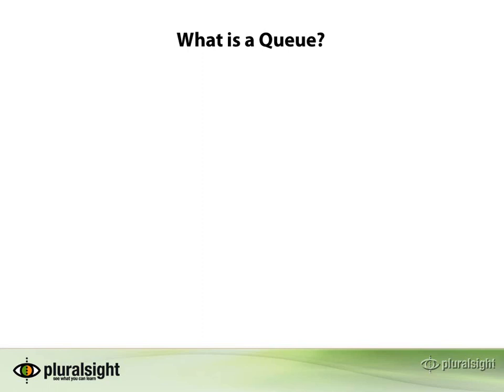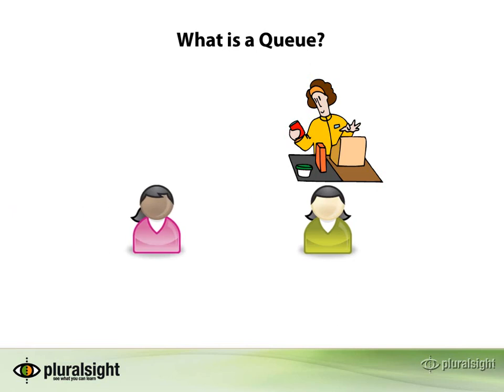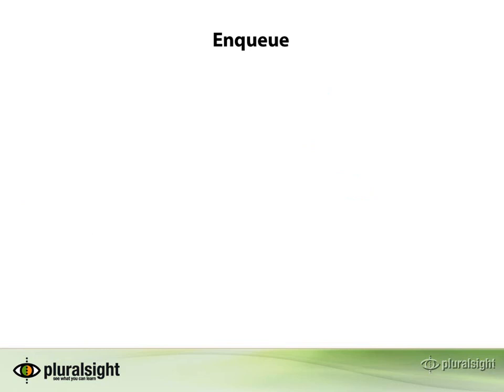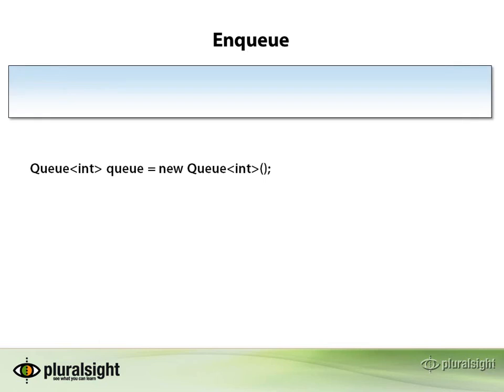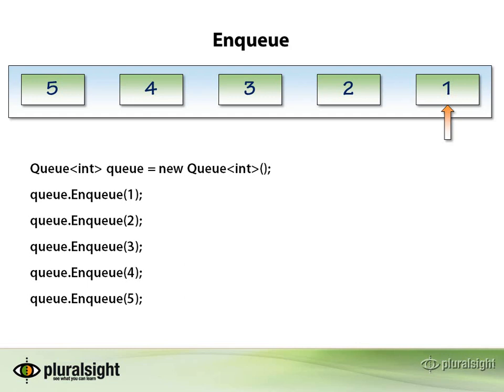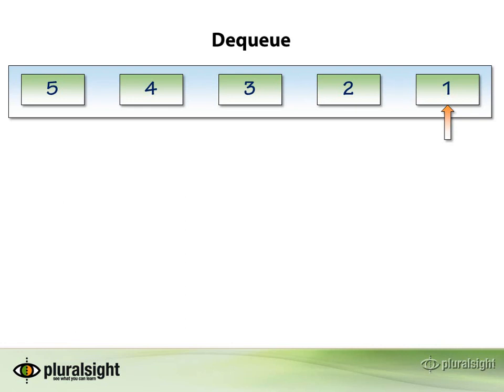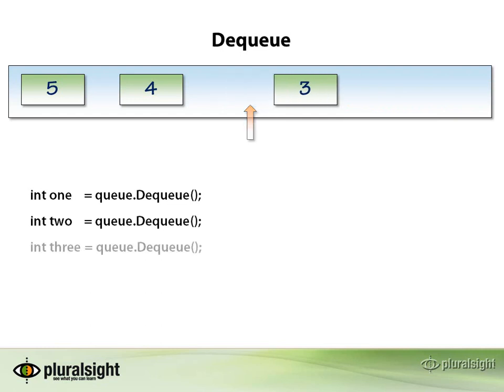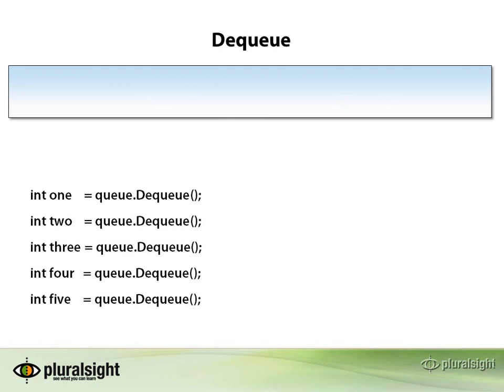03 02 Enqueue and Dequeue